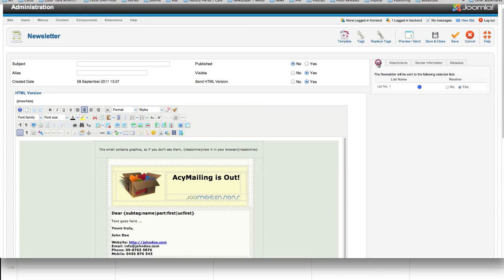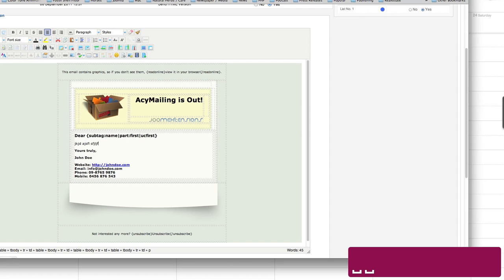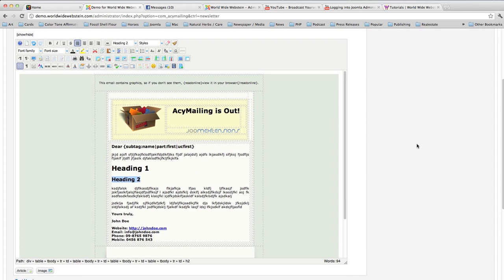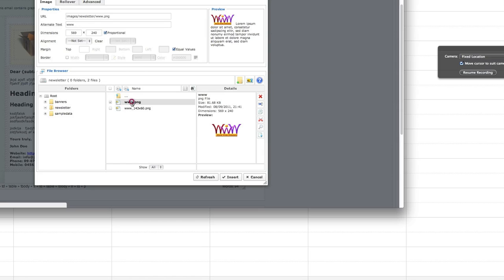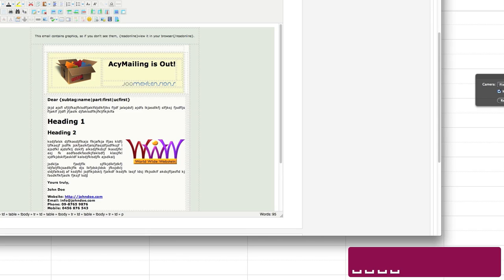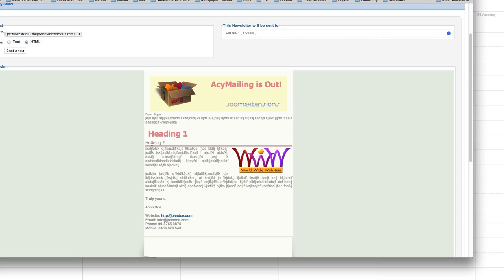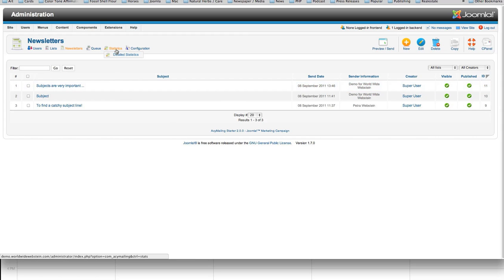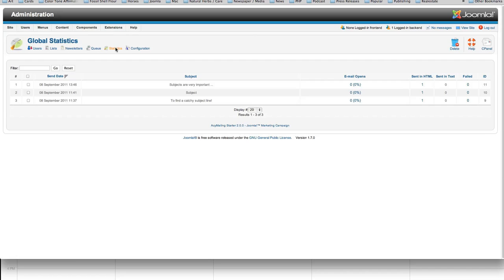Creating a newsletter to your subscribers in Acymailing